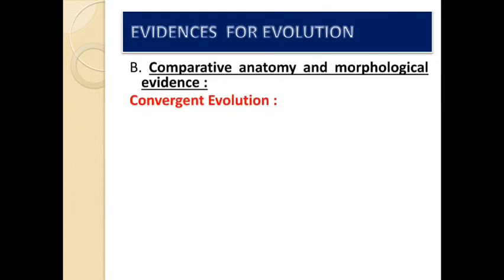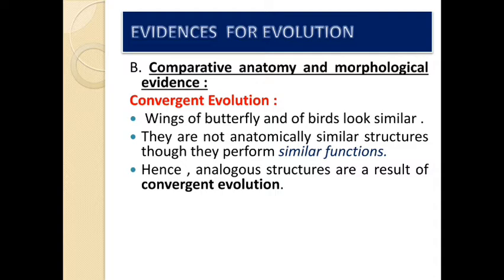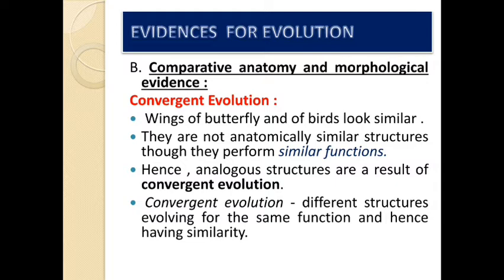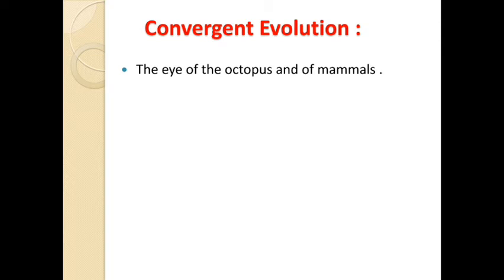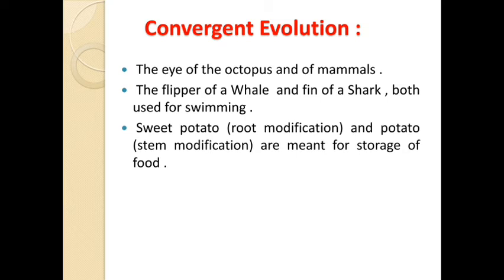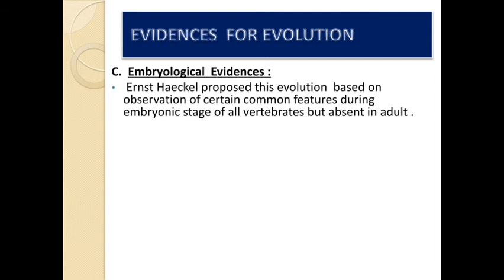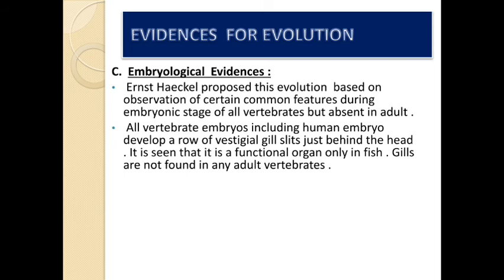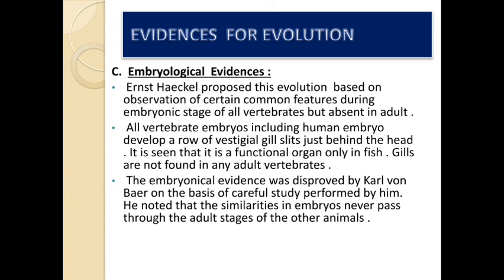Lecture 13| Ch 07| Comparative anatomy and morphological evidence|Convergent evolution